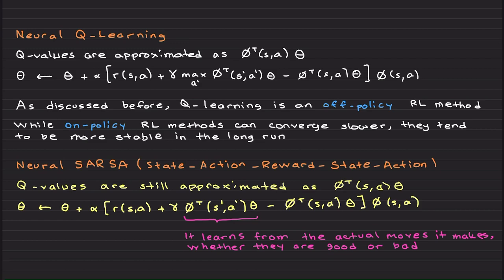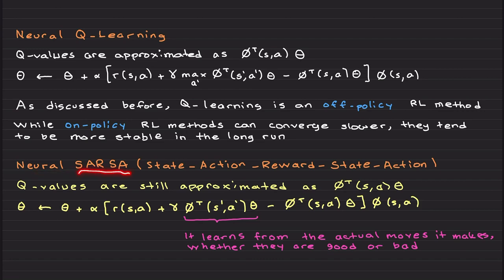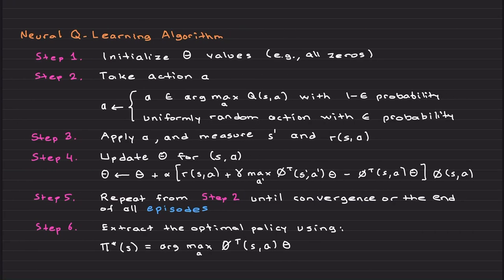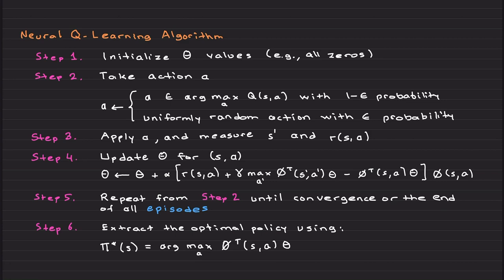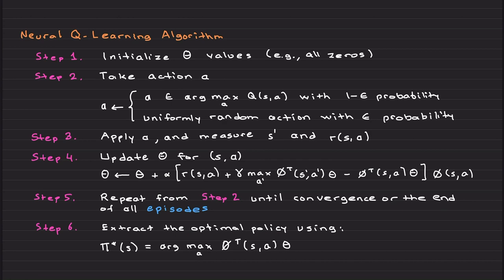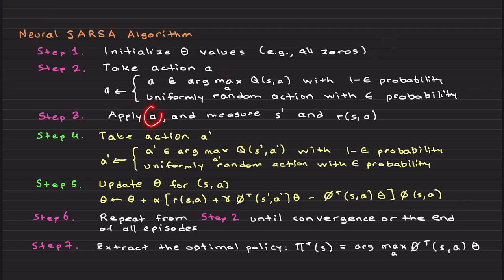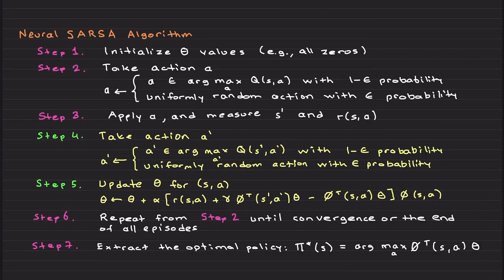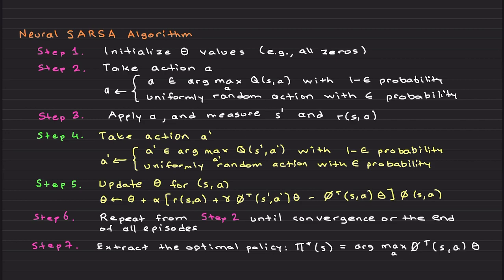Neural Q-Learning and SARSA (Lectures on Reinforcement Learning)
This video covers neural Q-learning and SARSA algorithms. Happy learning!